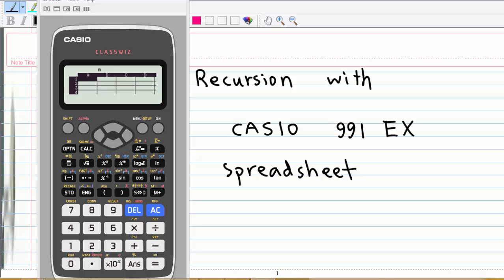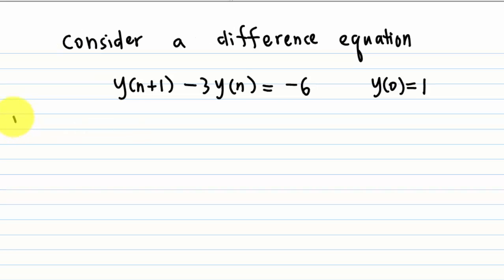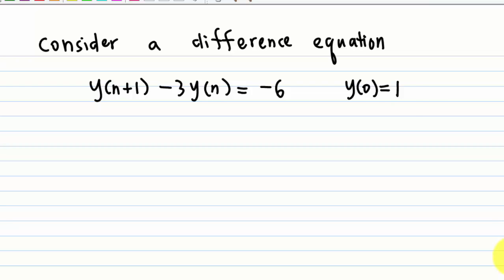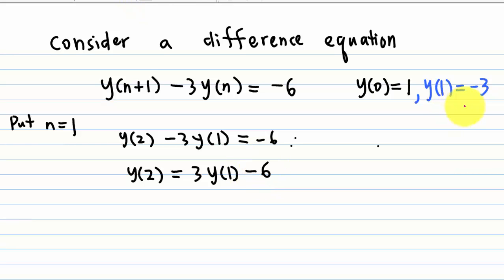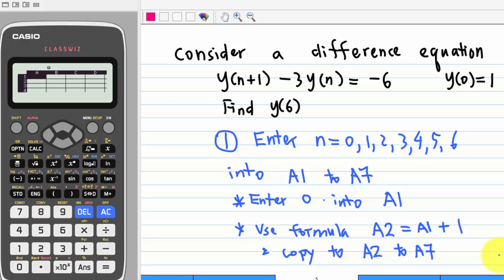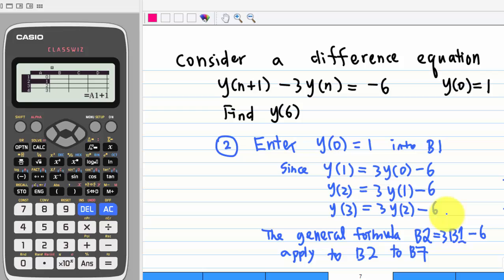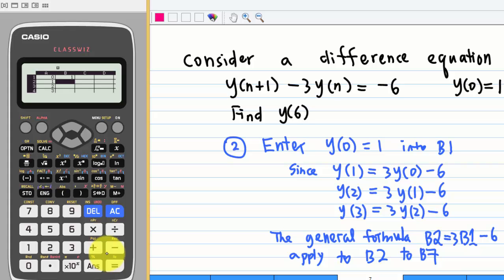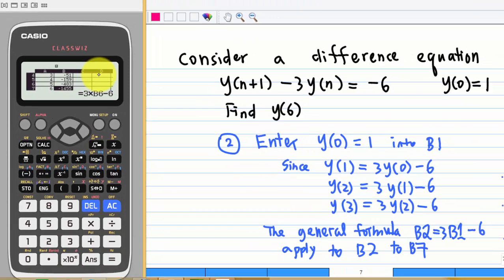Recursion with CASIO 991 EX Spreadsheet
Recursion, Spreadsheet, CASIO 991 EX  CLass Wiz